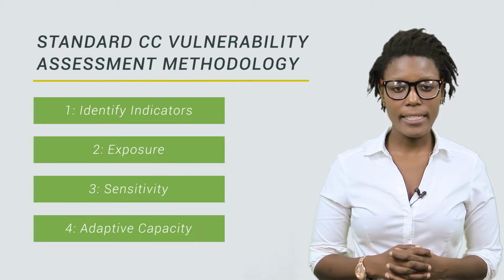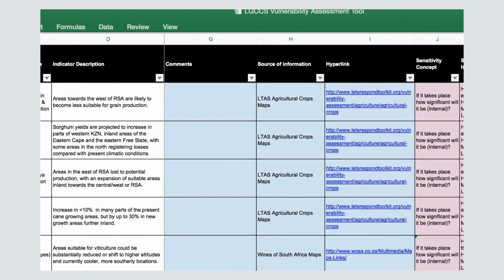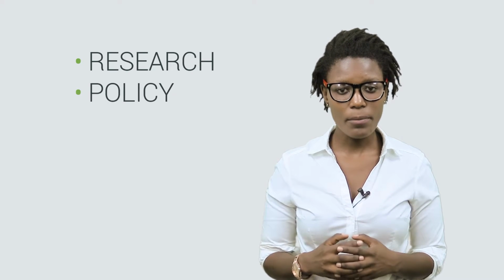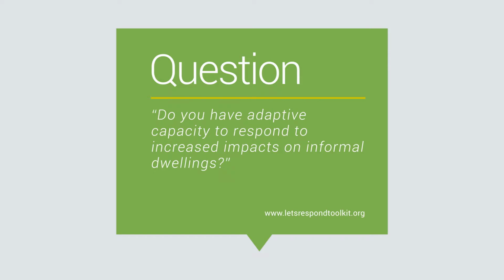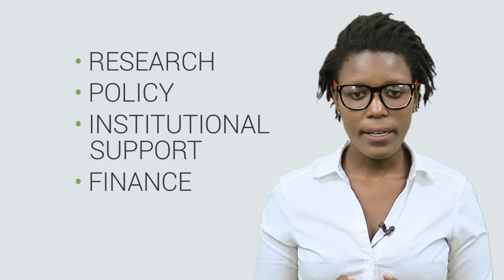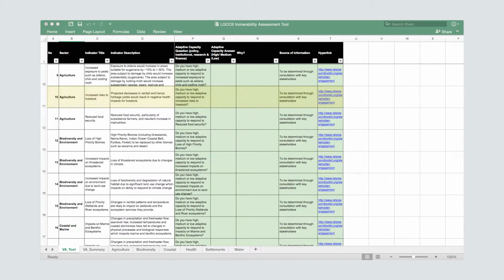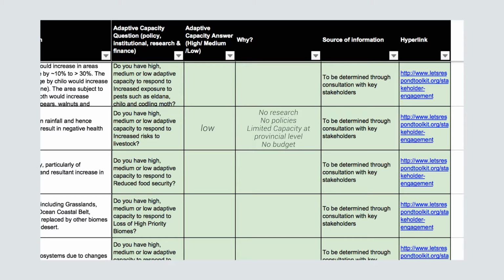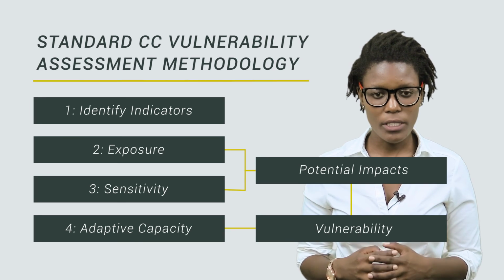Old Version - 3e. Assessing Adaptive Capacity